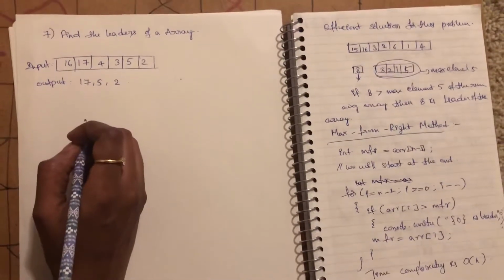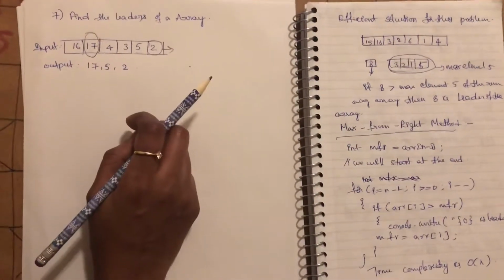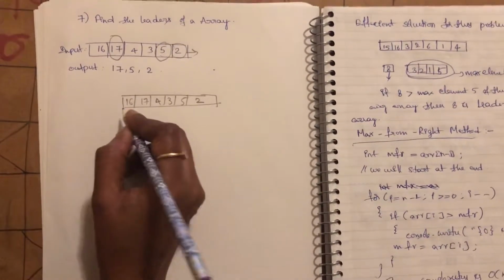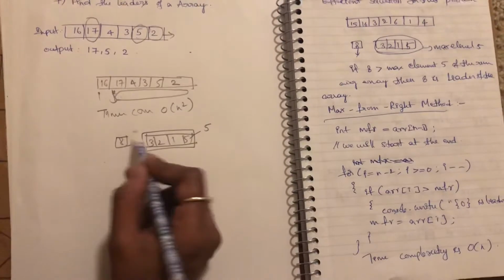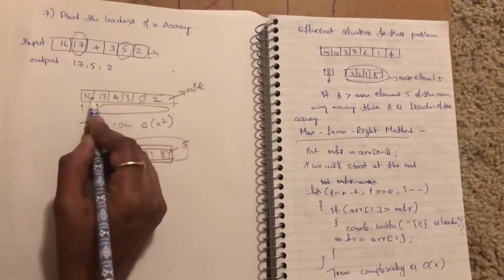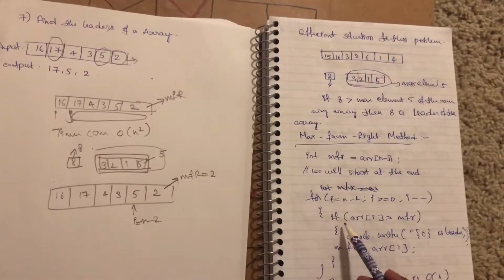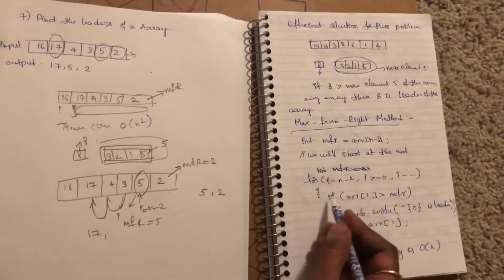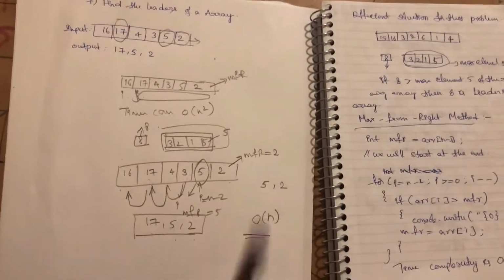Find the leaders of An array